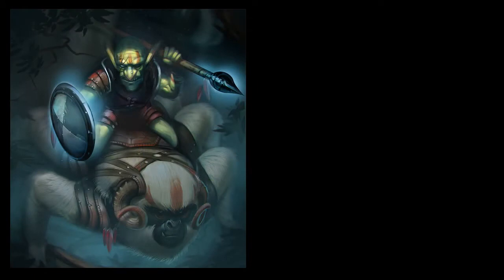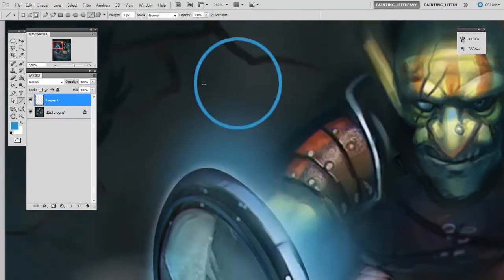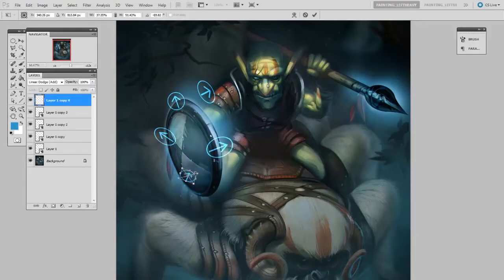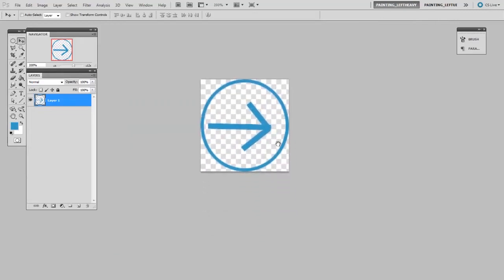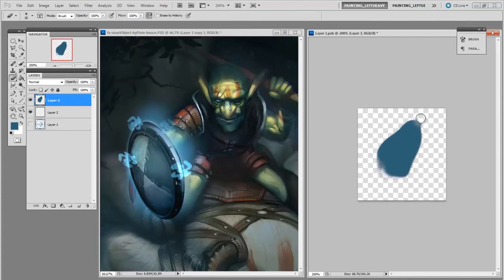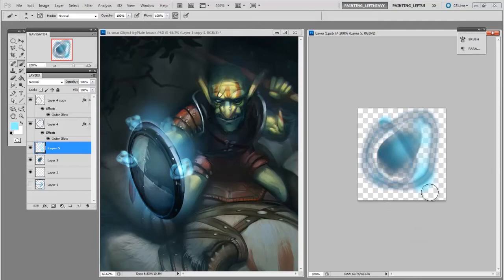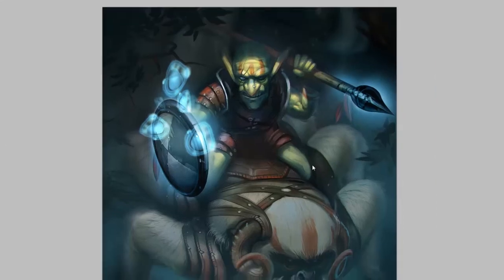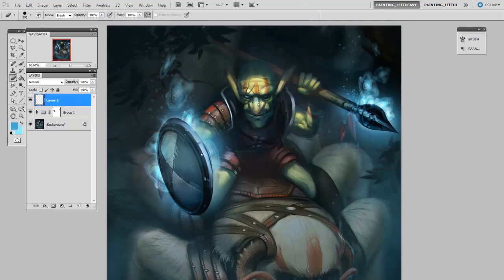Real-Time Design with Smart Objects | Digital Painting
To get the most out of digital painting you'll need to let the computer do some of the work for you. Repeated objects are a great opportunity for Photoshop to shine, and this video shows how you can do real-time design using the 'smart objects' command.  Unike traditional painting where you work from the beginning sketch to a finished painting, the digital process operates in a less linear way.  If you can wrap your head around the possibilities, you'll end up saving time and achieving fantastic results!